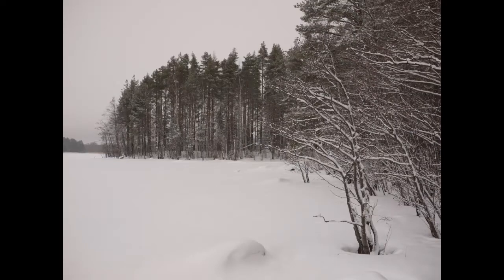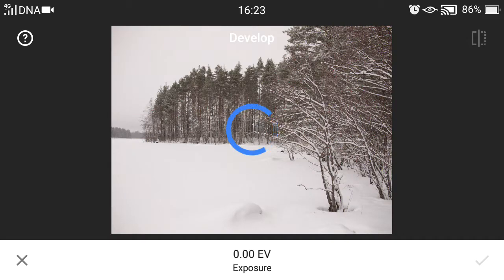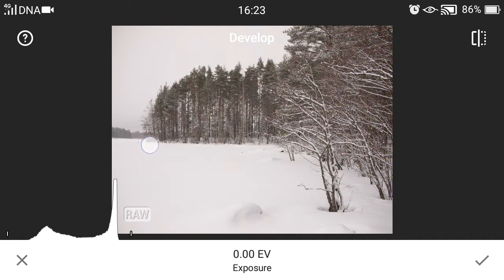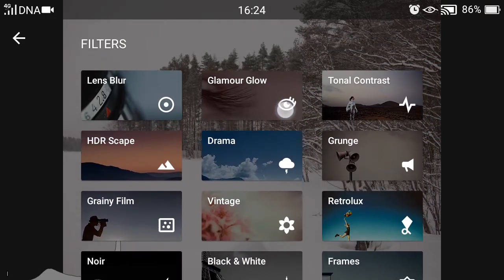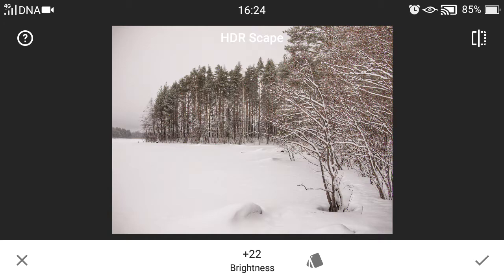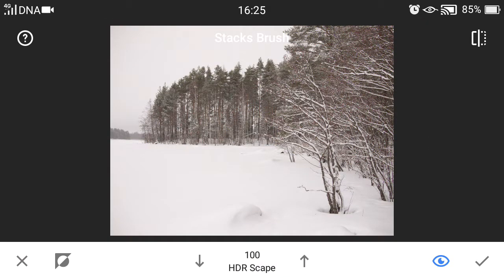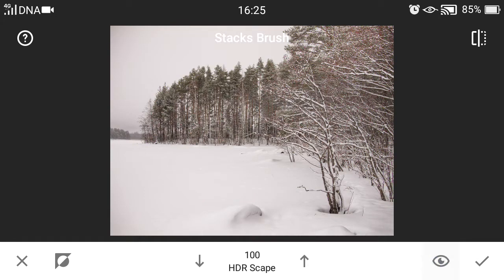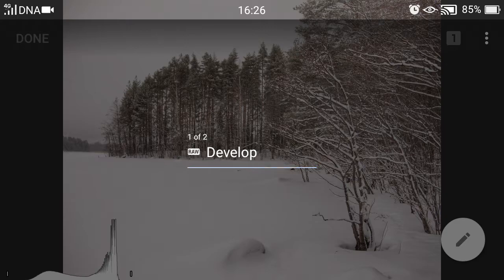Snapseed tutorial example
On an image brought over from my Panasonic GF1